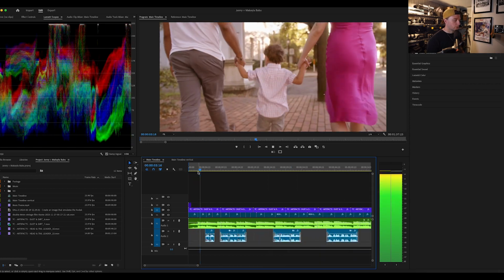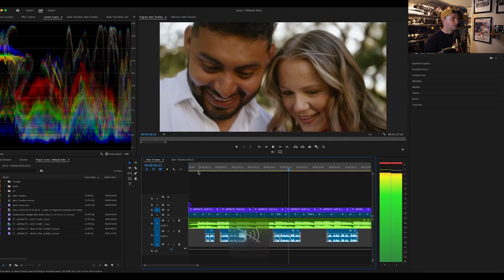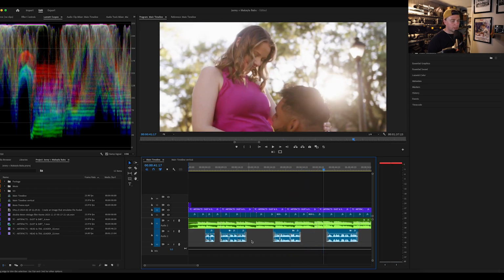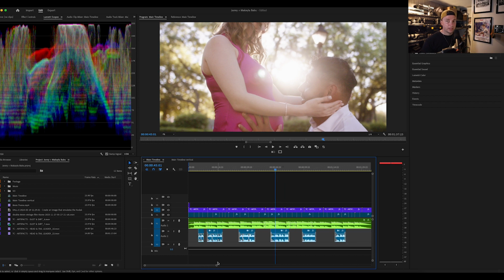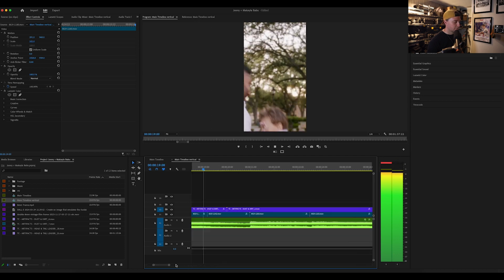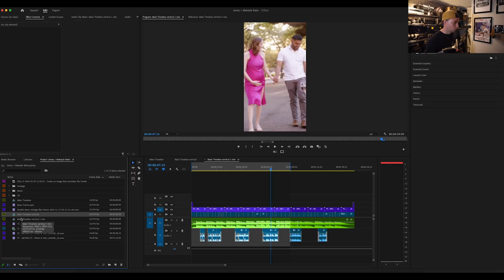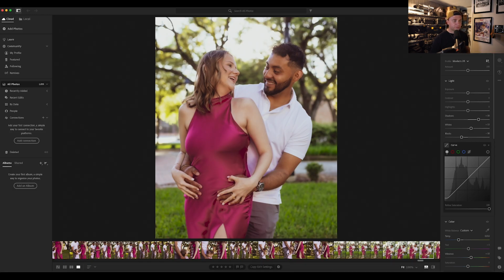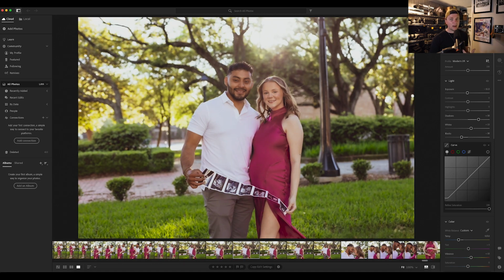My Secret to Delivering Massive Value | Full Process Breakdown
Dive into the art of capturing life's precious moments with our latest video where we reveal the secrets behind creating stunning maternity films. Join us as we navigate through the journey of a family of three, eagerly awaiting their newest member, and learn how we maximize value, not just through pricing but by offering a comprehensive package. In this video, we break down our process of shooting a heartfelt maternity film, showcasing how instead of the standard $1200 deal, we provide a value-packed bundle including a 4K video, a vertical video perfect for mobile viewing, a square video for social media sharing, and over 40 high-resolution photos. Discover how to elevate your filmmaking game and leave your clients with memories that are priceless.

My Gear:
Canon Eos R
Sigma 18-35